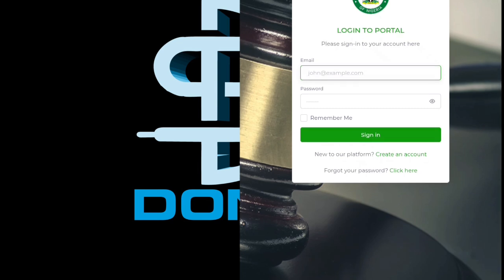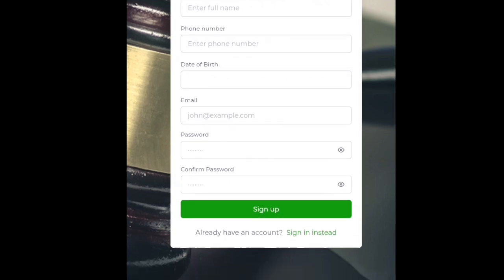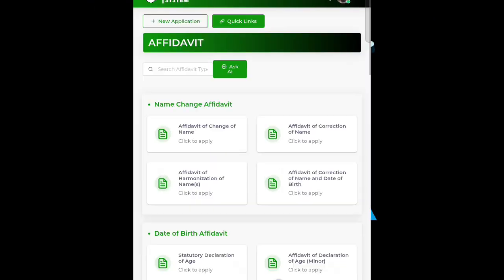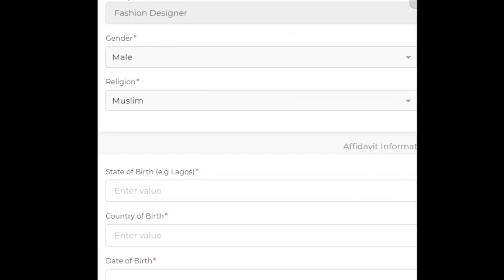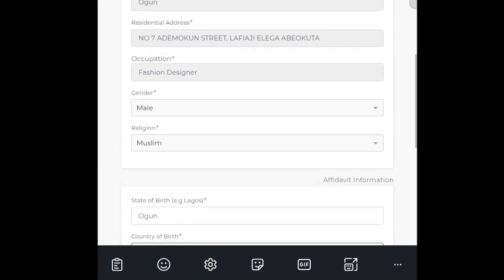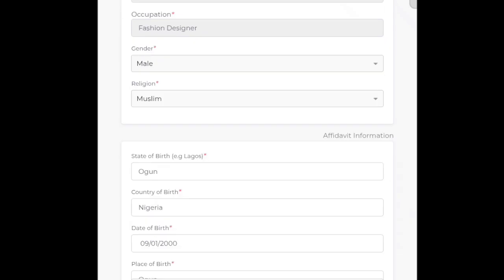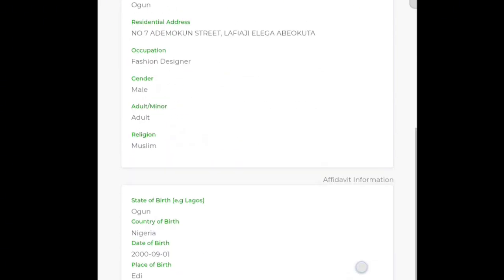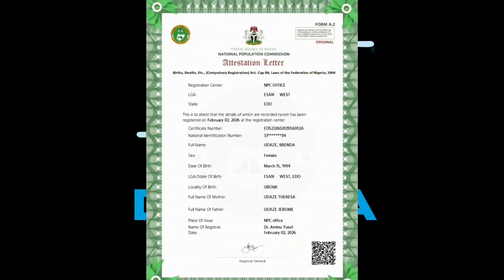HOW TO GET A COURT AFFIDAVIT ONLINE (ANYTYPE)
In This Video, I'm Going To Teach You A Step By Step Tutorial On How To Get Your Online Court Affidavit.